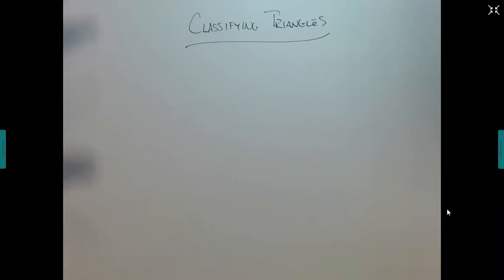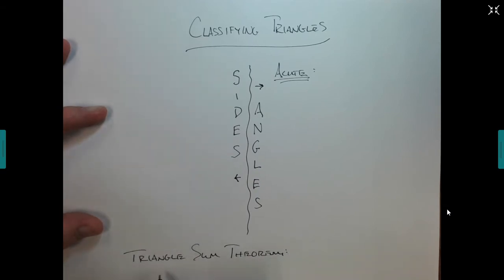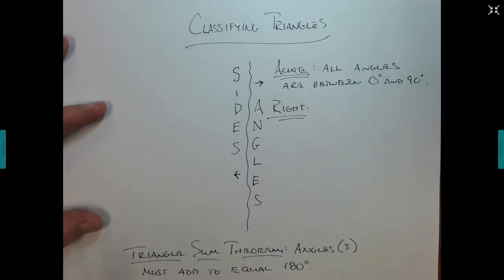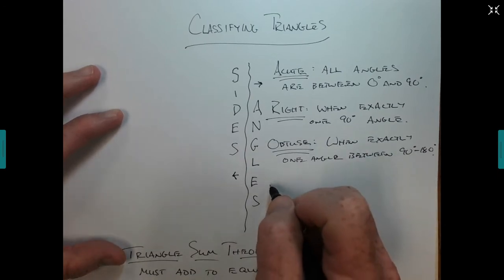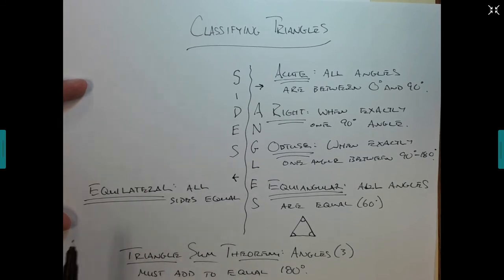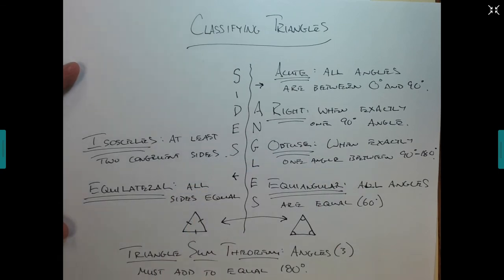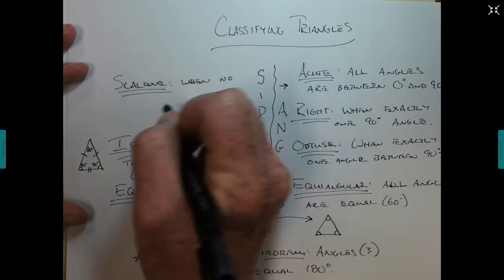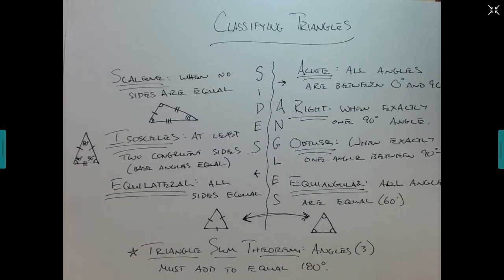Classifying Triangles: Nov 2, 2020 2:09 PM